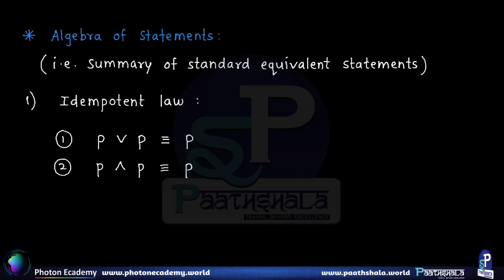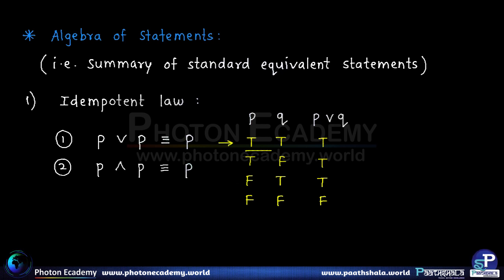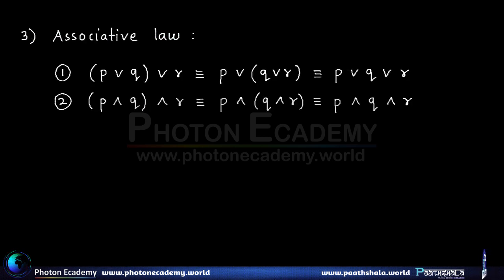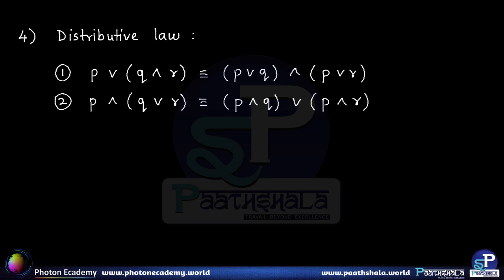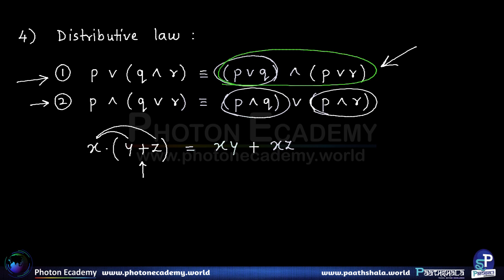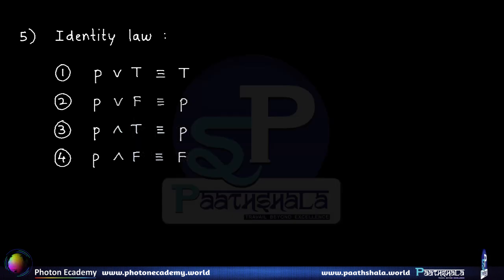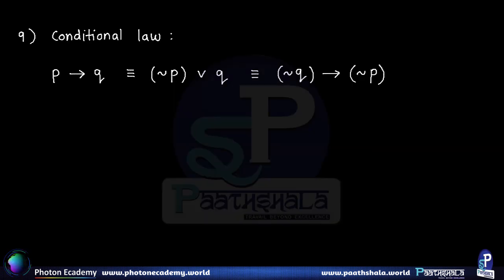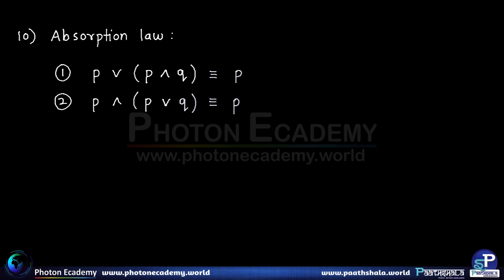Logic 16 Algebra of Statements Summary of Laws | SBM sir